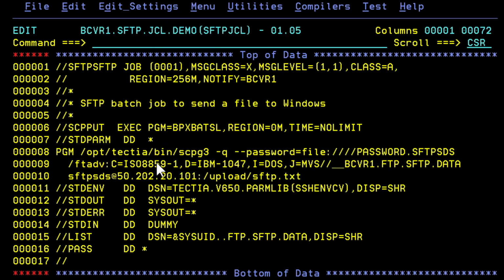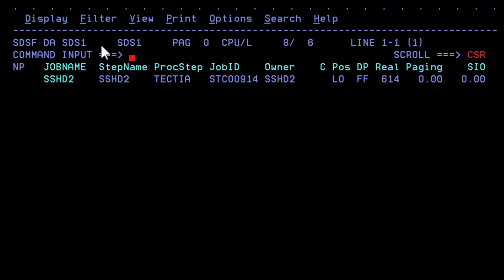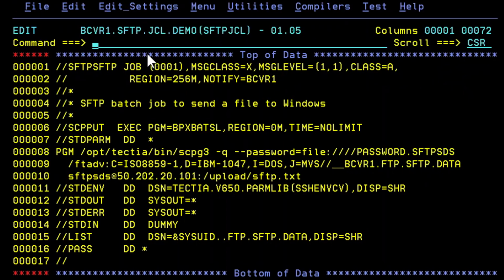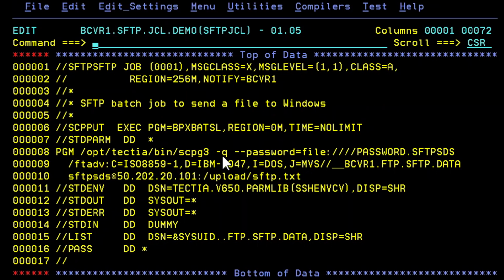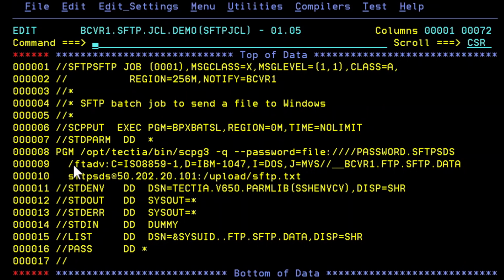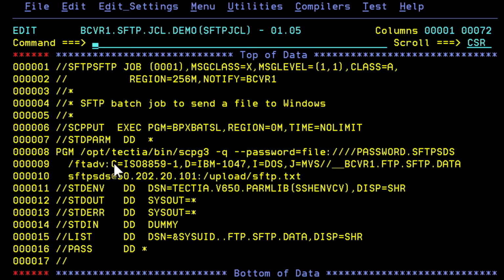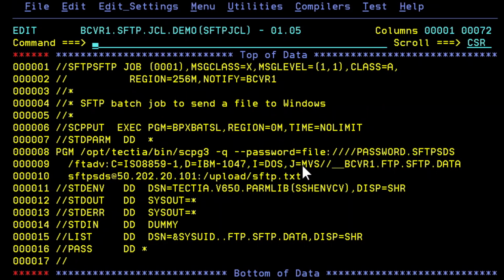Demonstration of SFTP (SSH Secure FTP) in action - Peeling the Secure FTP Onion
This demonstration of SSH Secure FTP (SFTP) shows the differences between SFTP and FTP and why SFTP is needed in 2019 and beyond.  Compliance regulations require the secure transfer of files and whether it's on or off the mainframe, securing FTP should be a top priority for all organizations.

Colin van der Ross, Senior Systems Engineer at SDS, provides the demonstration.

View the full length webinar and other clips from it on Vimeo

Tectia® SSH is an SSH Communications Security product and is paired with VitalSigns for FTP™ from SDS to provide fully secure file transfers to and from the mainframe without changing JCL scripts.